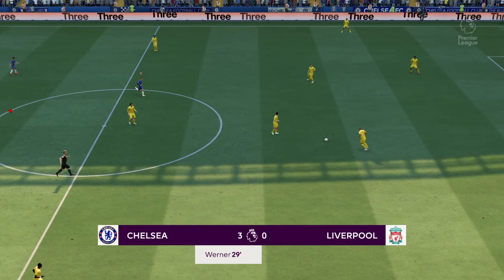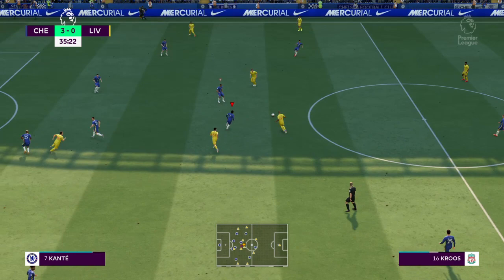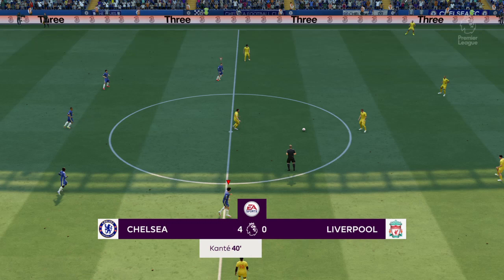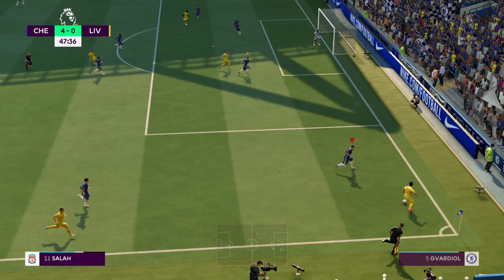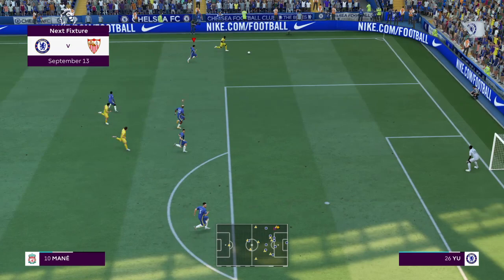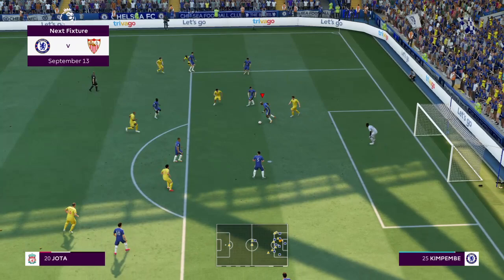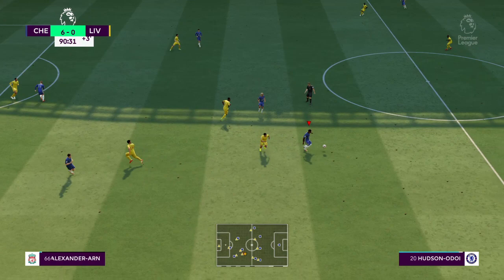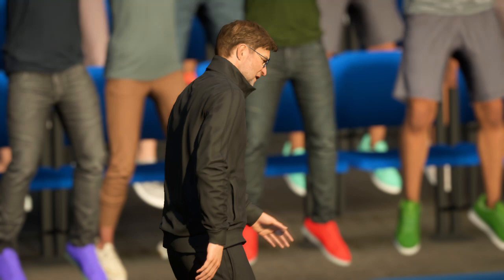FIFA 22_20220117230849